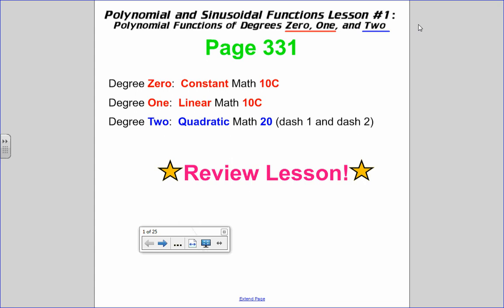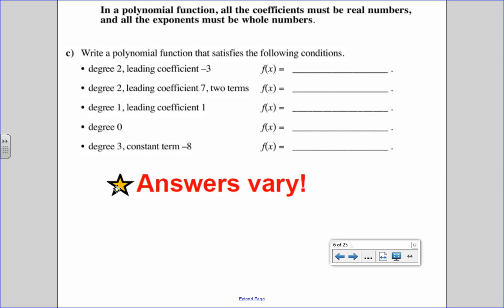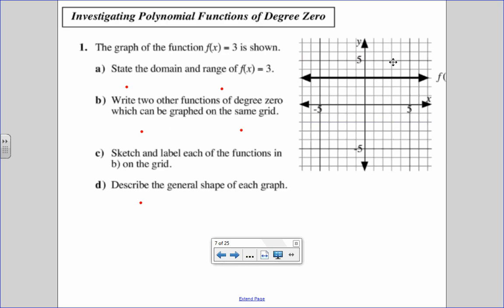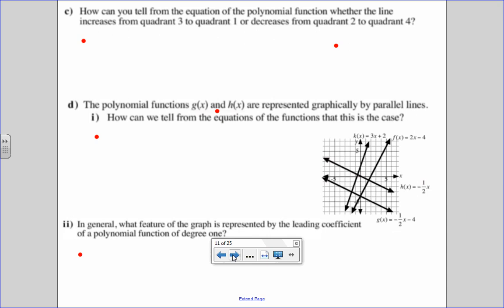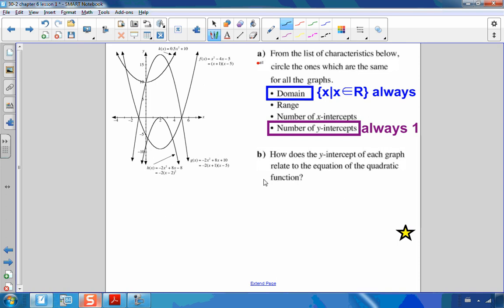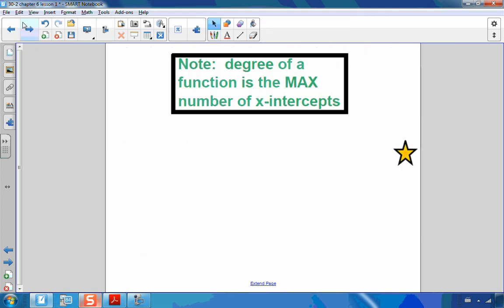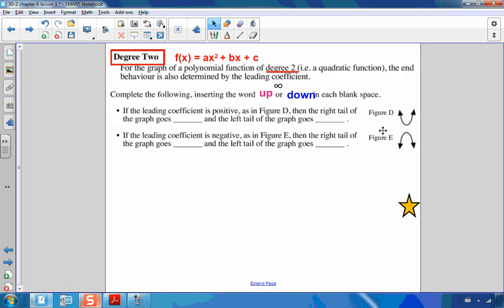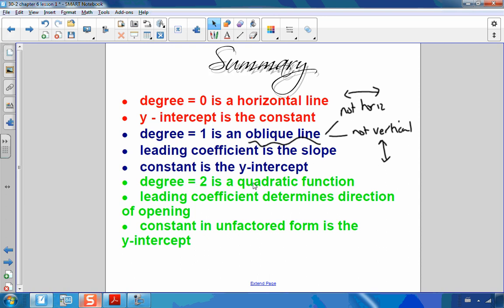Math 30-2 Section 6.1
Math 30-2 Chapter 6 Polynomial and Sinusoidal Functions
Lesson #1 Polynomial Functions of Degrees Zero, One and Two